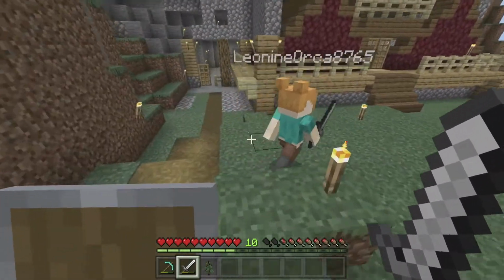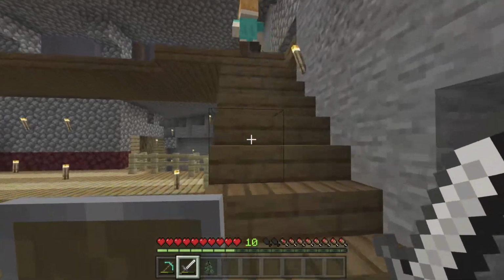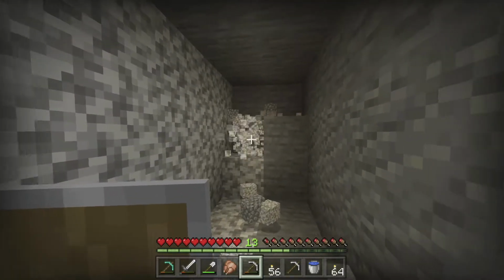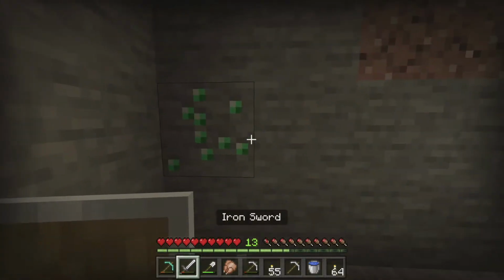Minecraft 1.16 Bedrock Survival Lets Play Couples Edition #2: Lets Get Mining!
A New series that is started on the channel!  My Girlfriend and I have started a new world in Minecraft and are documenting our journey to the End Dragon!  Sorry for the bad audio.  Just moved so everything is being adjusted!